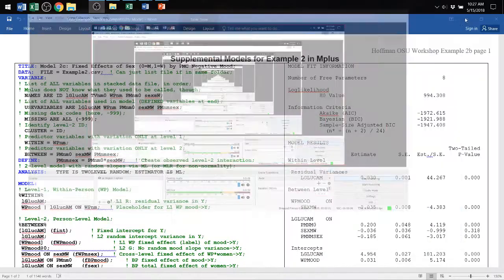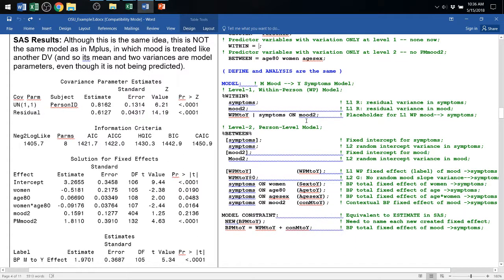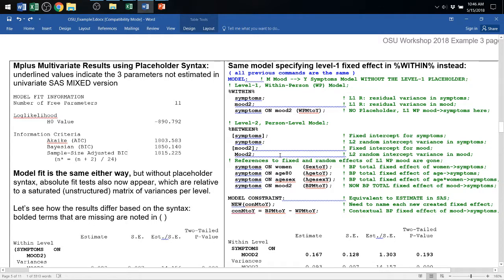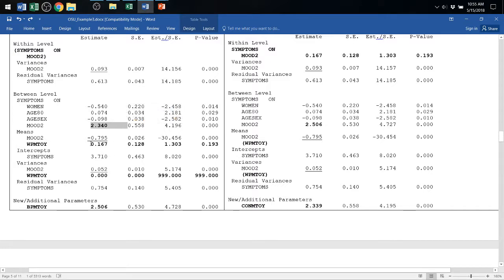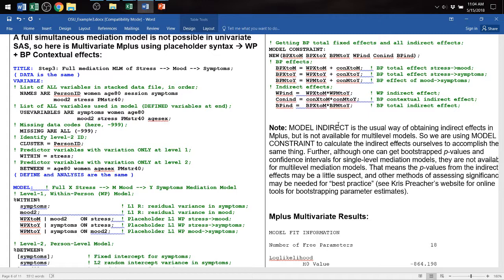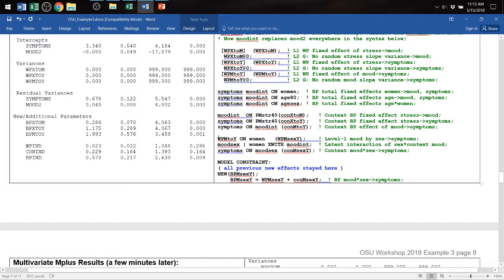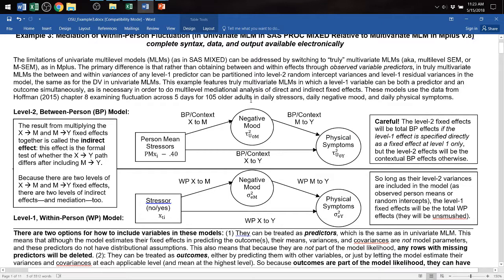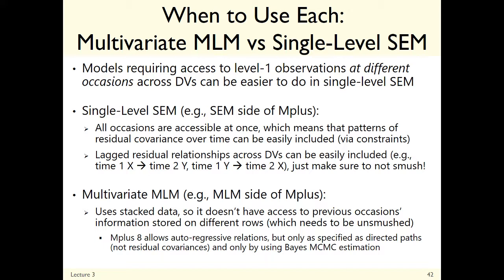OSU_Day2_AM2_Example3_Part2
Lesa Hoffman Modeling Within-Person Association May 2018